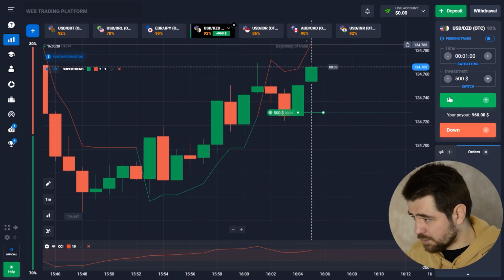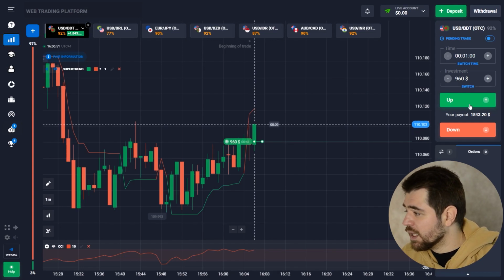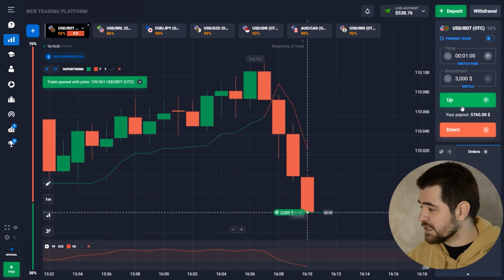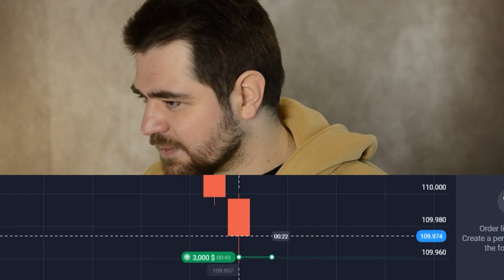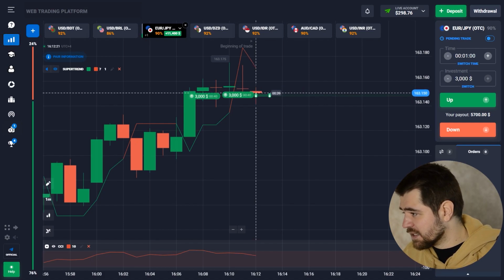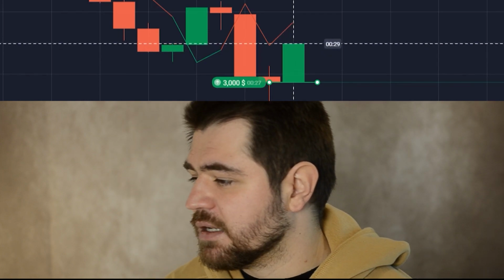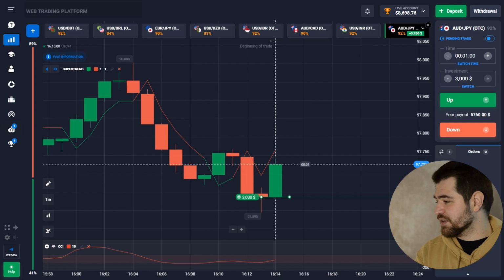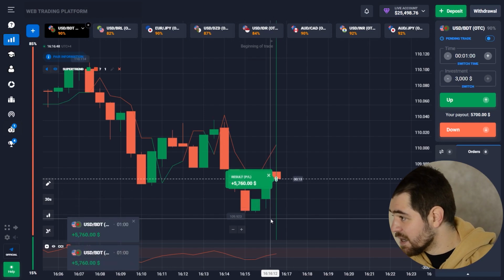🔥 SUPERTREND TRADING: THE ULTIMATE STRATEGY GUIDE | Supertrendr Strategy | Supertrend Binary Options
Trading with the Supertrend indicator is becoming increasingly popular among traders due to its ability to identify trend reversals and generate profitable 💵 trading signals. By including the Supertrend indicator in your trading strategy 📊, you can improve your trading decisions and increase overall profitability. If you are interested in real binary options trading and maximizing your earnings, this is a must-watch. And if you want to receive signals online and learn the secrets of trading, then write to me in my personal Telegram channel 👇:

Don't miss this opportunity to learn from the experts and take your trading 📈 to a new level. Watch this video 🎦 now and unlock the potential of trading with the help of the Supertrend indicator. Remember, the key to successful trading lies in understanding the market and applying proven strategies. Start your journey to financial freedom today with Supertrend trading. I wish everyone good trading and good luck 👀!

🔥 TimeStamps 🔥:
00:00 - Introduction
00:23 - Start of trading. Deposit $500
01:44 - Trading from $960 to $3,538
05:08 - Increased the deposit to $6,298
06:46 - EUR/JPY currency pair. The bid is $6,000
08:00 - The bids is $3,000
09:55 - Purchase of 4 CALL options
11:18 - Conclusion. Balance $25,497

supertrend indicator strategy
supertrend trading
supertrend strategy
supertrend indicator
supertrend
supertrend indicator settings
supertrend swing trading
supertrend binary options
supertrend live trading
supertrend how to use